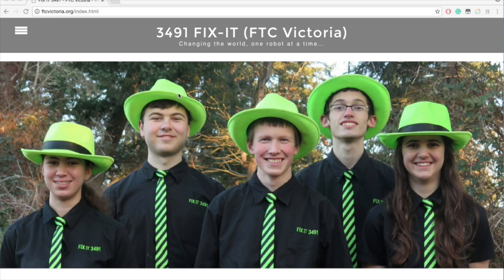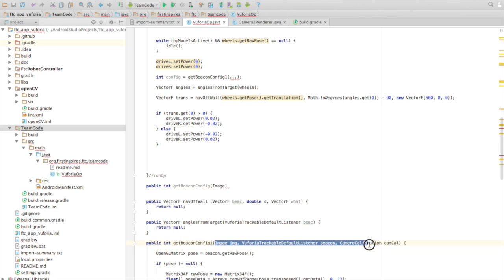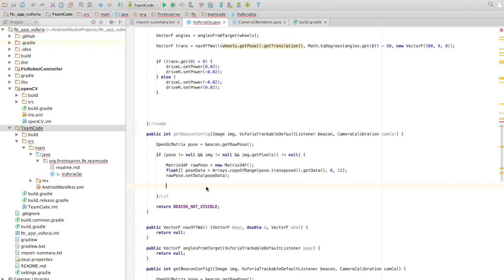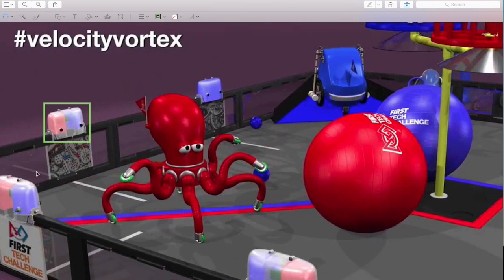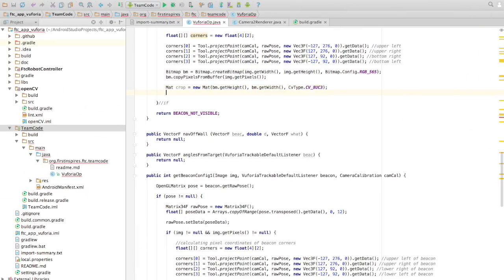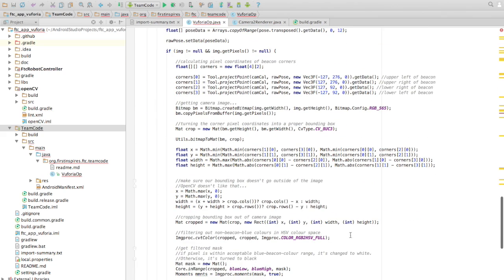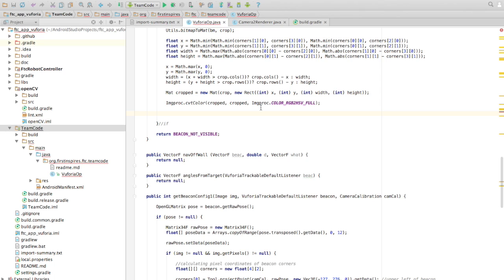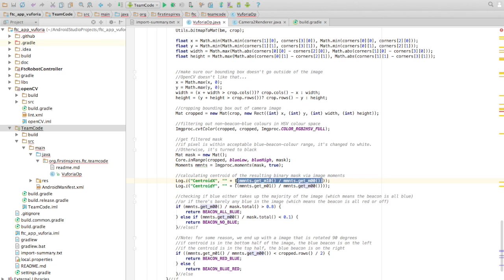Vuforia in FTC Part 7 - Analyzing the Beacon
An extremely thorough explanation of how to analyze the beacon's configuration in Velocity Vortex with only a phone camera and Vuforia.
This is quite a long video because it explains all the concepts very thoroughly. You're very welcome to watch the entire video but you can also skip to the end and read through the final version of the code.

Note: this video requires OpenCV to be installed. If you have any questions on how to do that, ask us in the comments below and we'll do our best to reply.